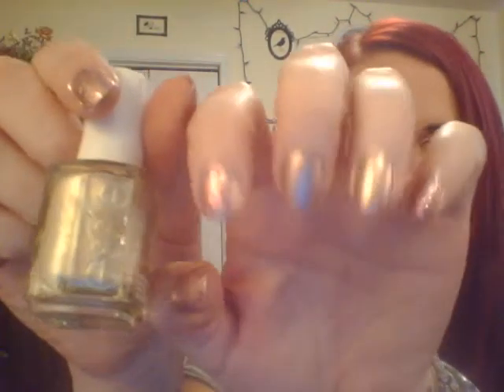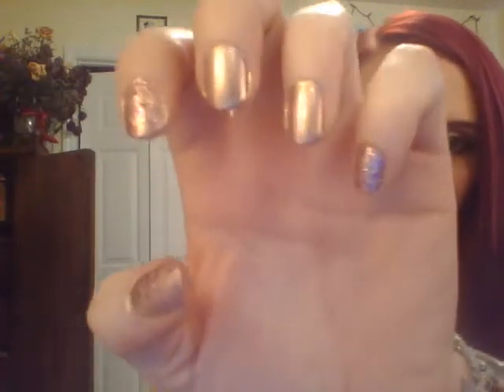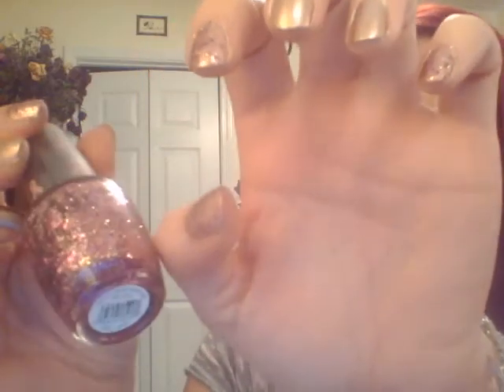Look of the Day March 7th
Things Mentioned:
L'Oreal infalliable eyeshadows in strawberry blonde and gilded envy
Urban decay naked 3 palette strange and dark heart
Maybelline glaze in just pinched pink
Viva la juice la flora
Mac sweetie lipstick and rags to riches dazzle glass
OPI You glitter be good to me
Maurices earrings, bracelet, teeshirt, silver jeans, black combat boots
Fossil watch